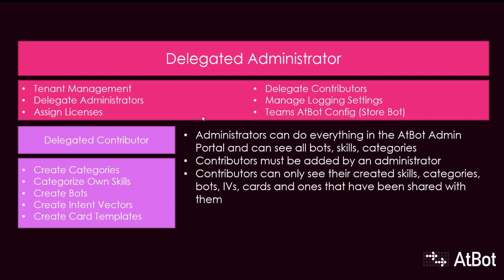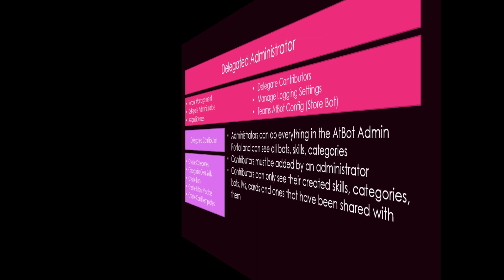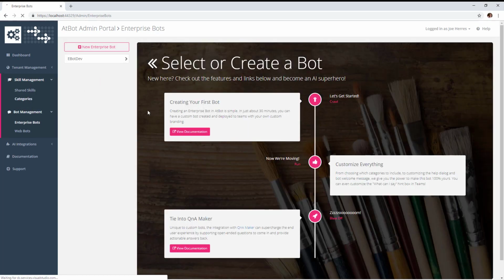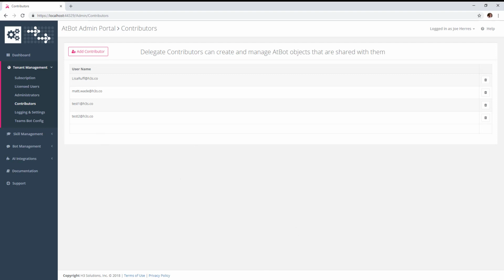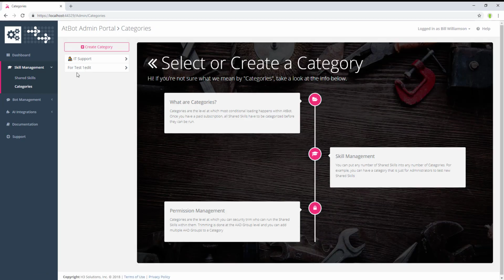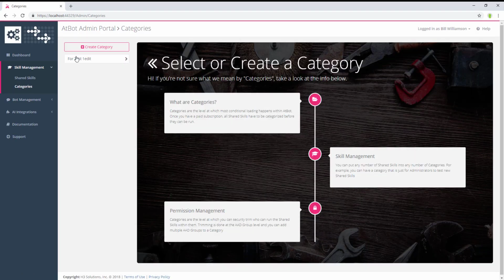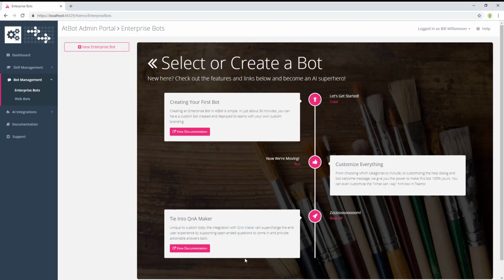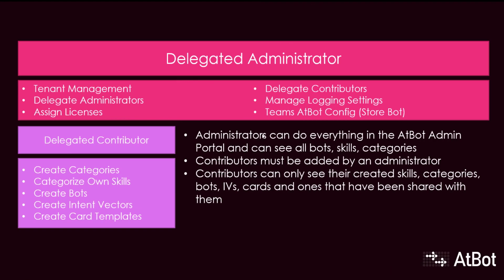AtBot Role Based Access Control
AtBot now supports both administrator and contributor roles within the admin portal. That means your AtBot administrators can provide limited access to local bot owners so they can manage and update their Skills, Categories, and bots without causing harm or unintended changes to other bots created with AtBot.